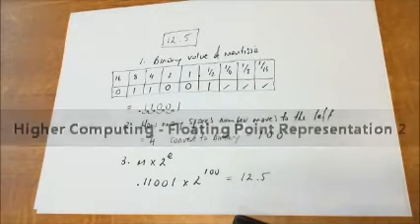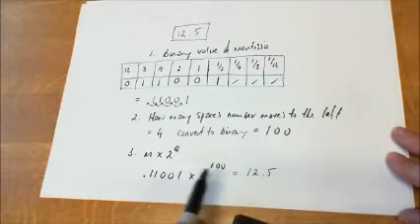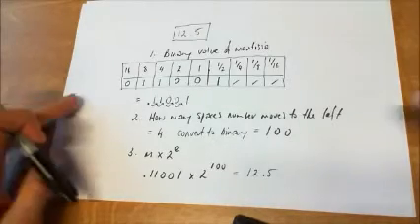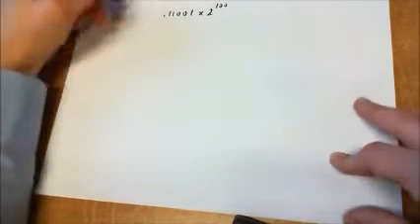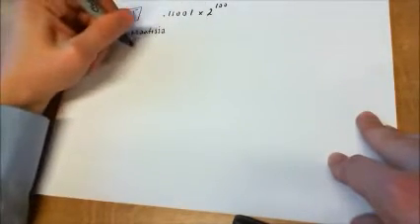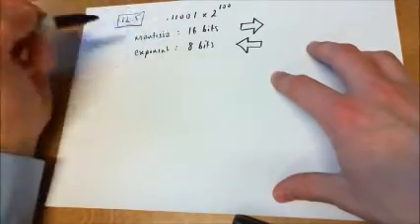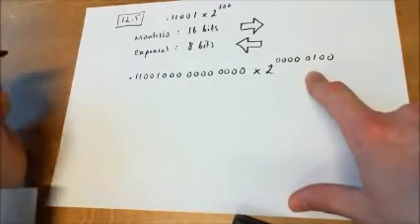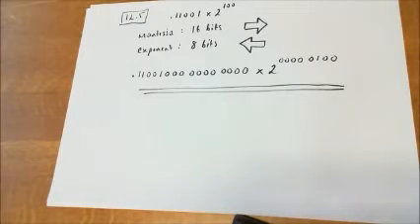Higher Computing Computer Systems Floating Point Representation 2